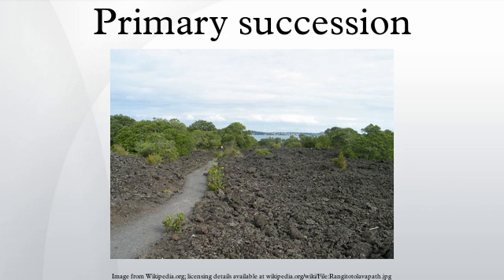Primary succession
Primary succession is one of two types of biological and ecological succession of plant life, occurring in an environment in which new substrate devoid of vegetation and other organisms usually lacking soil, such as a lava flow or area left from retreated glacier, is deposited. In other words, it is the gradual growth of an ecosystem over a longer period.
In contrast, secondary succession occurs on substrate that previously supported vegetation before an ecological disturbance from smaller things like floods, hurricane's, tornadoes, and fires which destroyed the plant life.